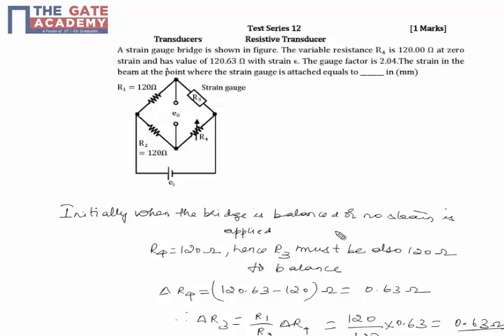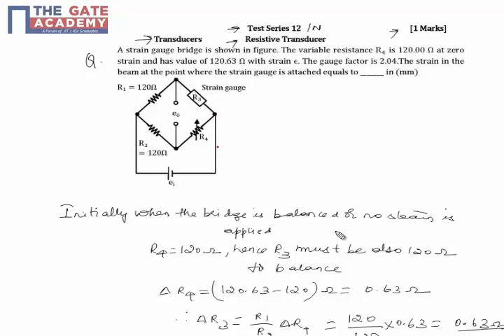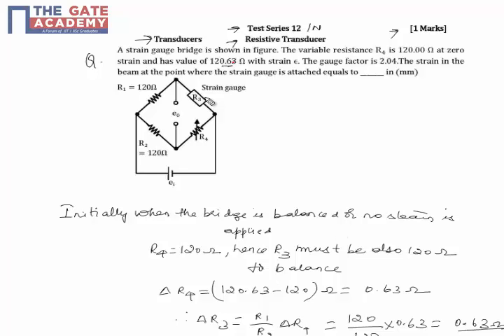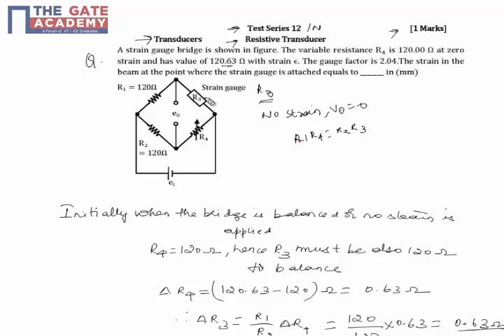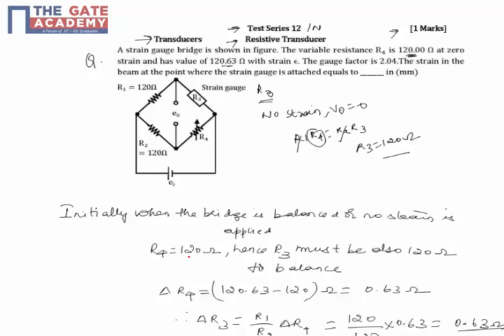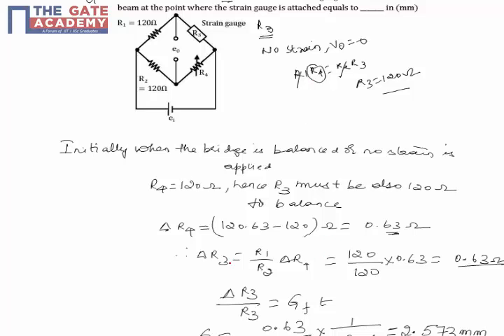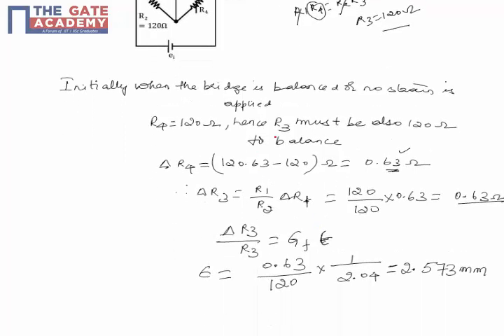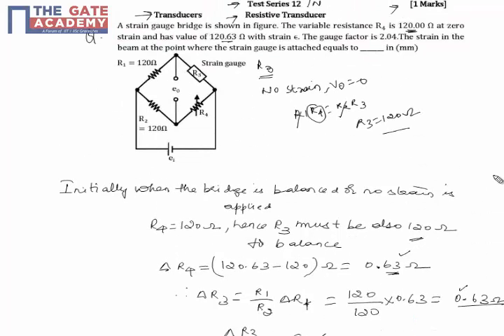GATE 15 IN TS 12 Q No 18